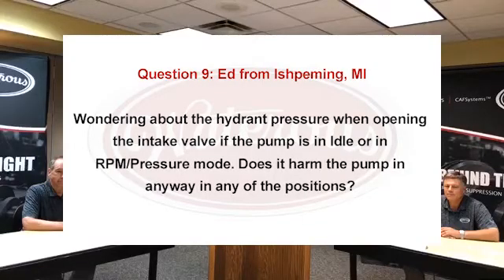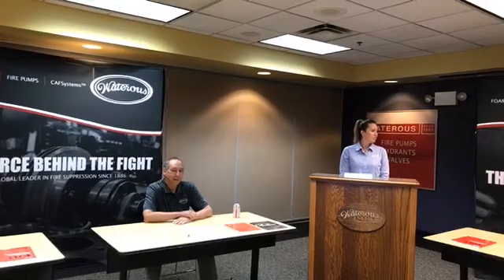Stump the Pump Guys - Question on Hydrant Pressure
Pump Guys answer question - will hydrant pressure when opening the intake valve if the pump is in Idle or in RPM/Pressure mode, harm the pump in any of the positions?